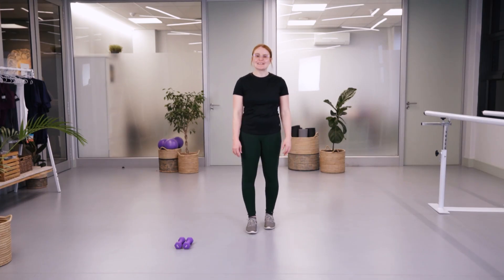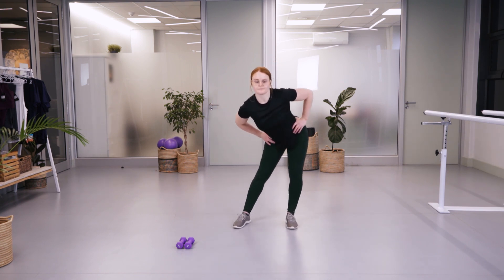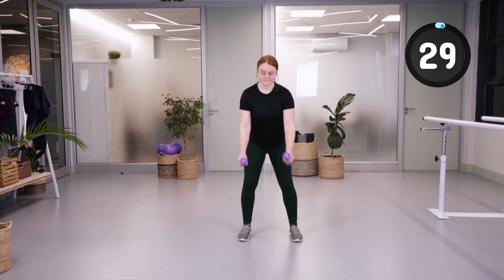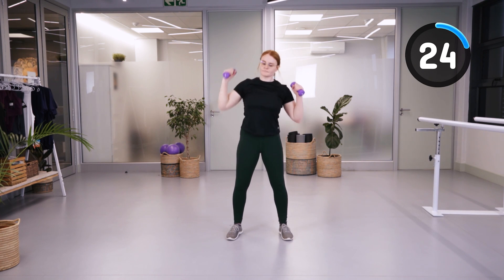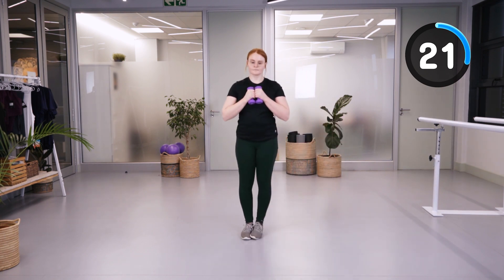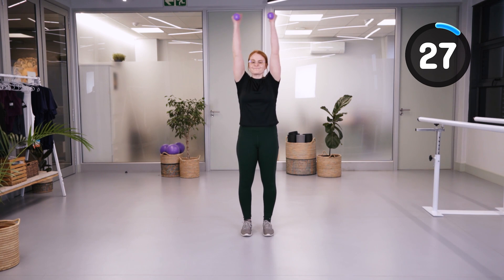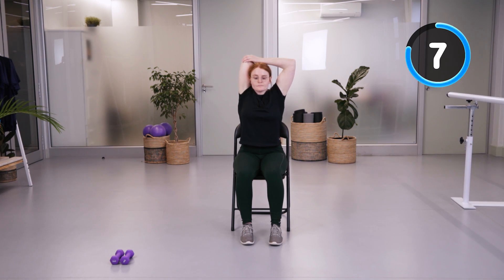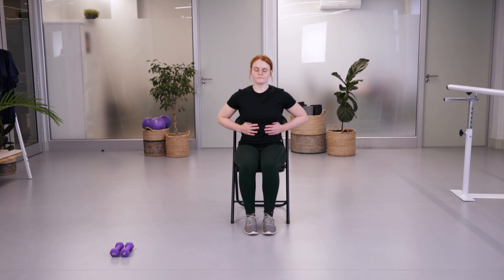Strength Training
Resistance training is an effective way to build strength and muscle tone to support joints and spinal health.